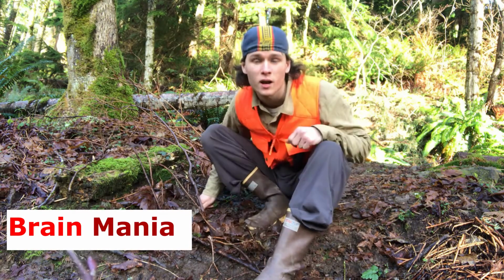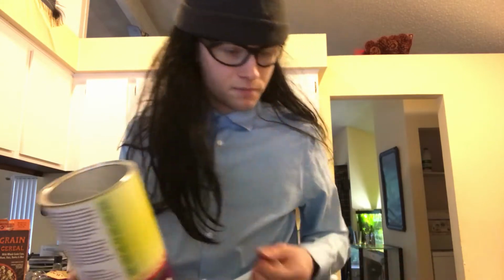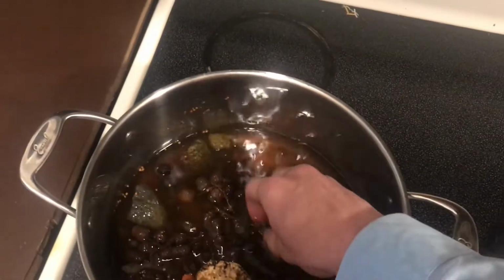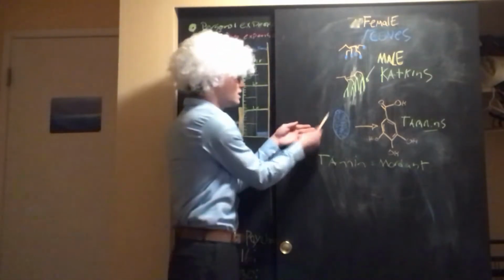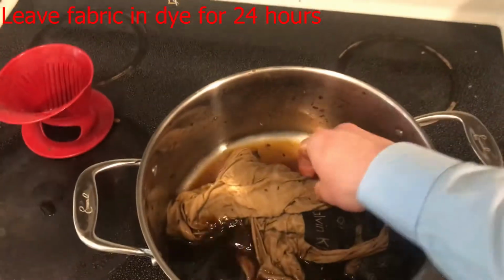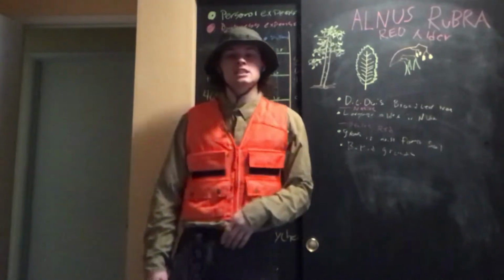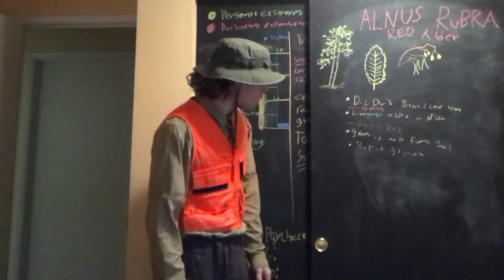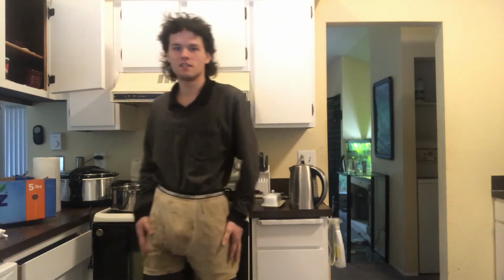HE DID WHAT TO HIS UNDERWEAR!?!?! educational alder cone dying video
I put alder cones into water and then cooked my undies in it and you would not believe what happens next!